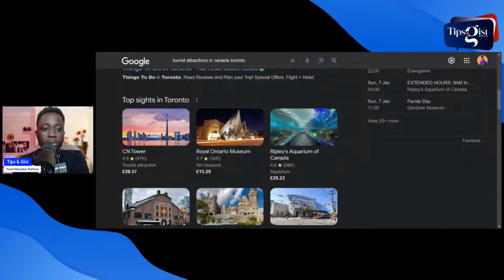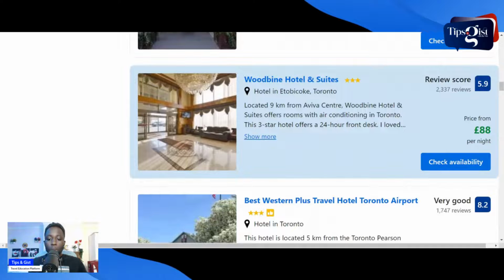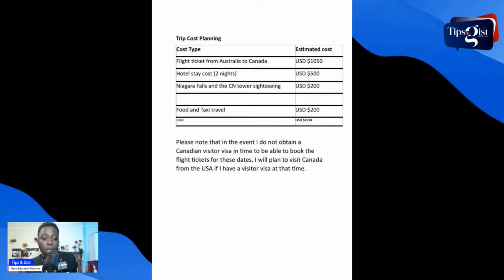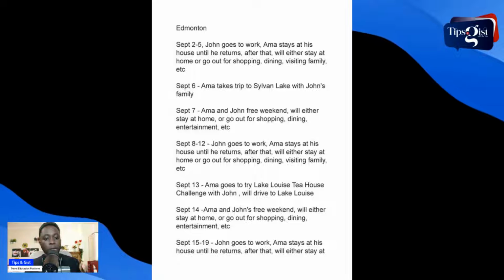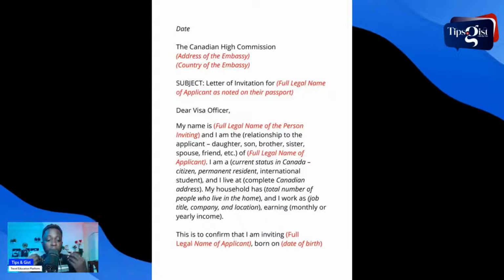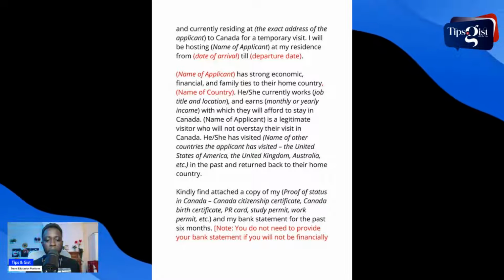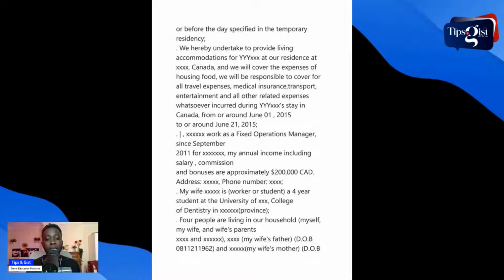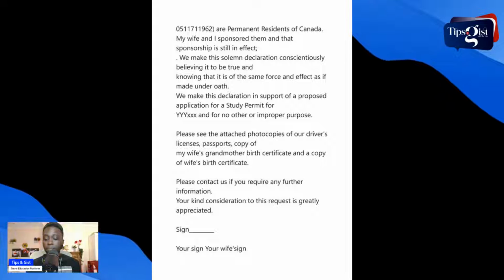TRAVEL ITINERARY AND INVITATION LETTER FOR CANADA VISA